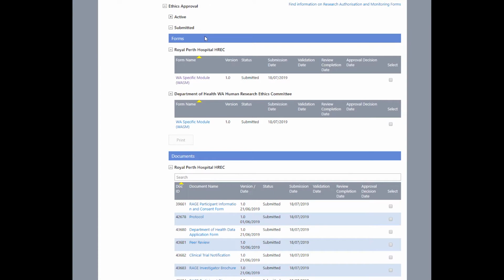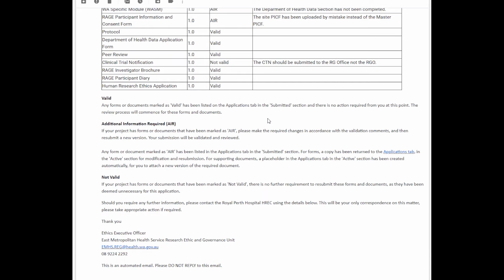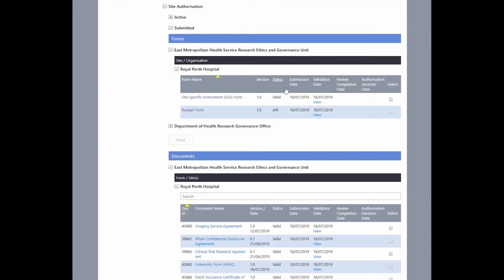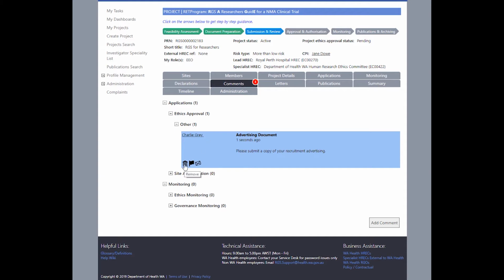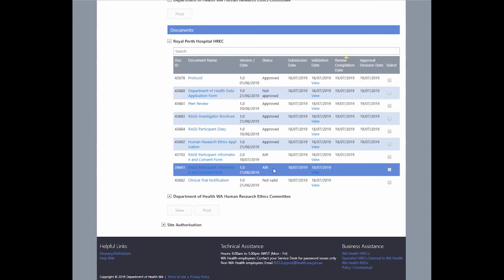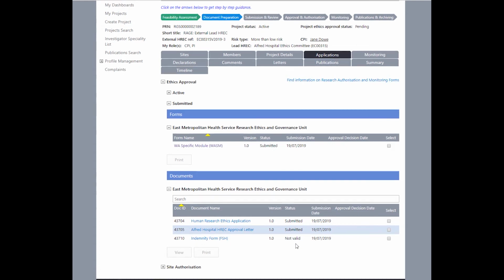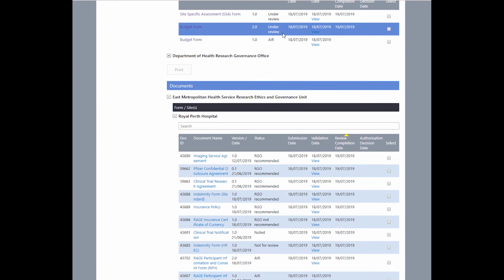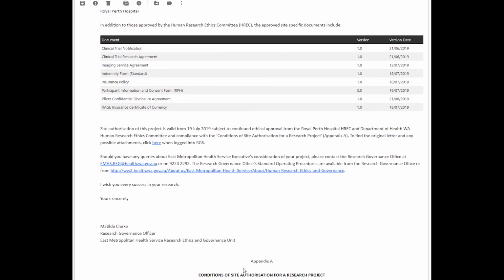RGS (Part 14 of 15): Validation and Review Process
This tutorial shows how to track your ethics and governance submissions though the validation and review process by a WA Health ethics committee or a research governance office. As well as how to respond to requests for additional or revised documentation.